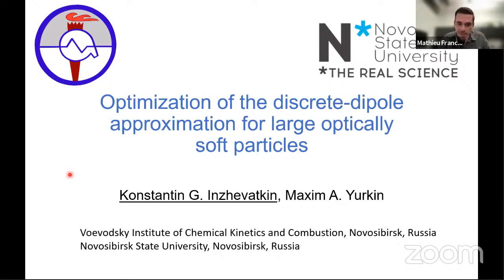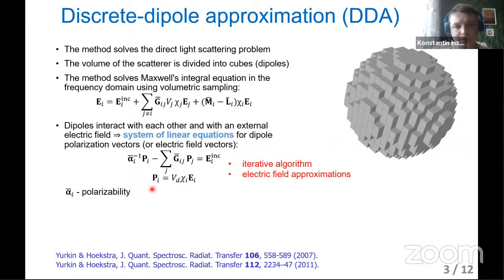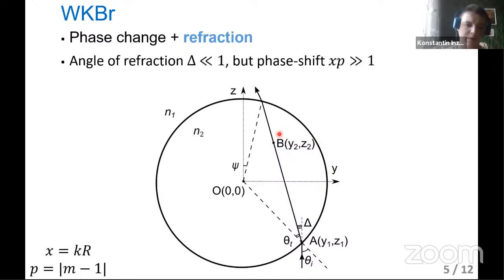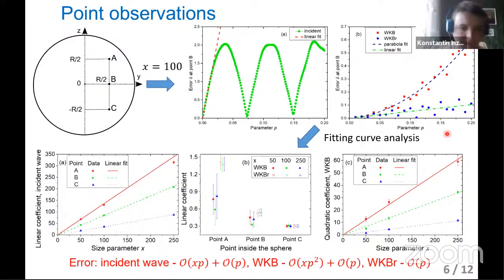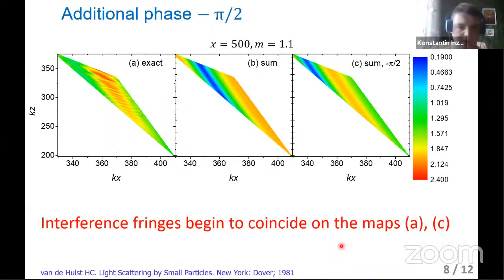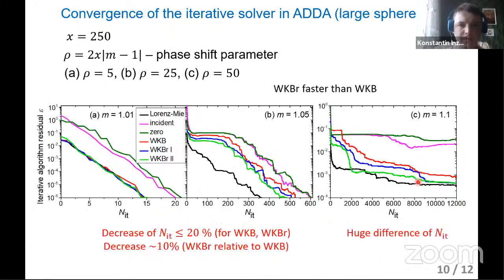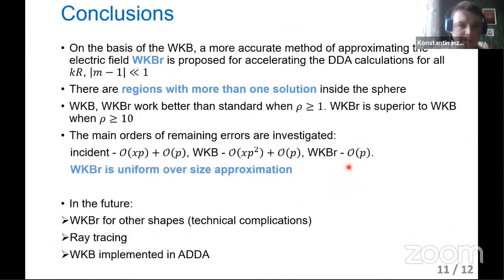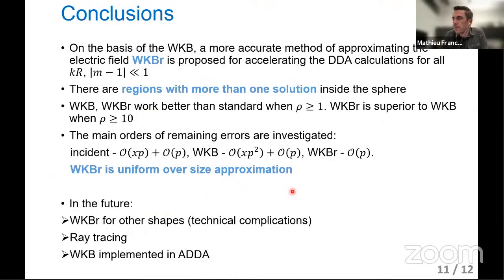Optimization of the discrete-dipole approximation for large optically soft particles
Given by Konstantin Inzhevatkin at ELS-XIX conference on 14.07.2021.